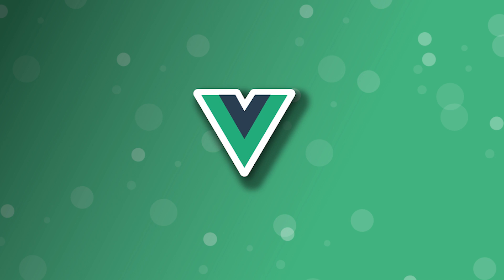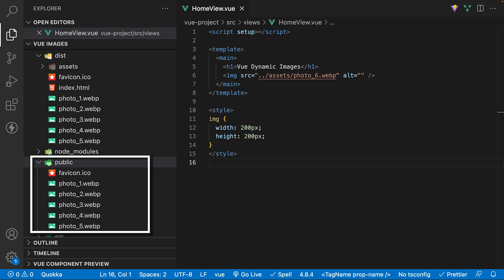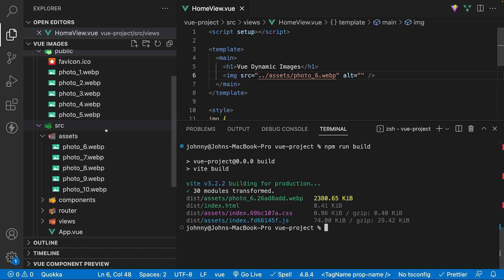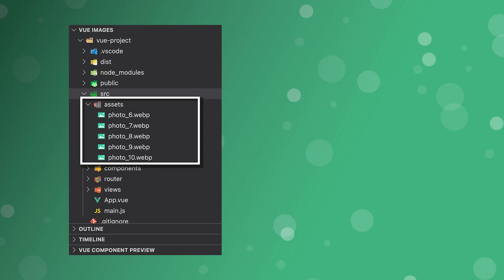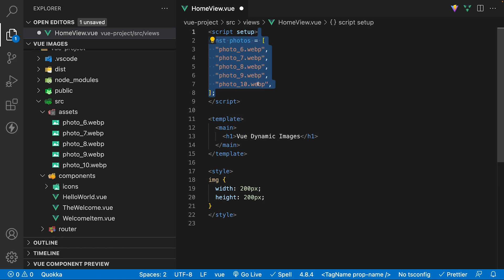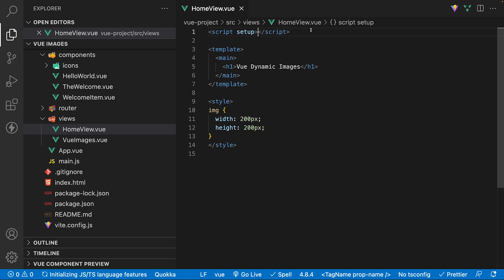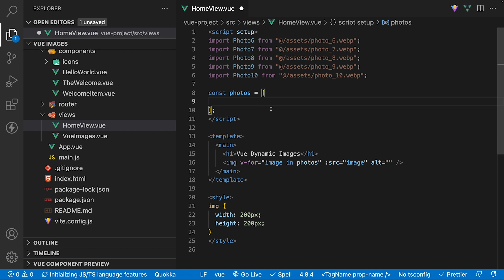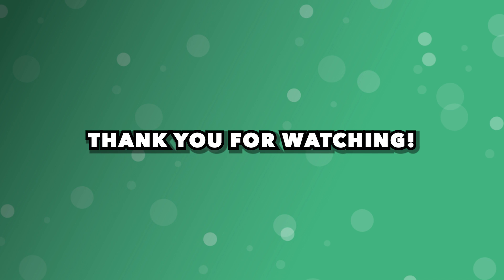Are you storing your Vue assets correctly?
Are you storing your vue assets correctly? In this video, we take a look at where you should store your assets within a vue 3 application.